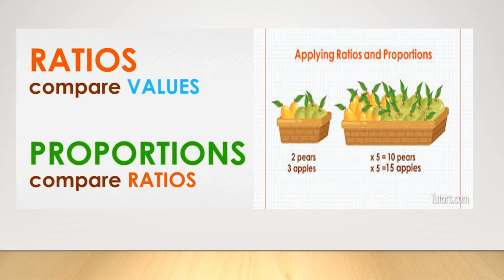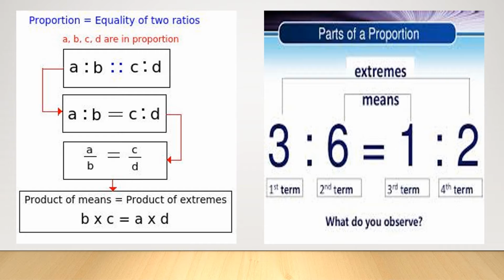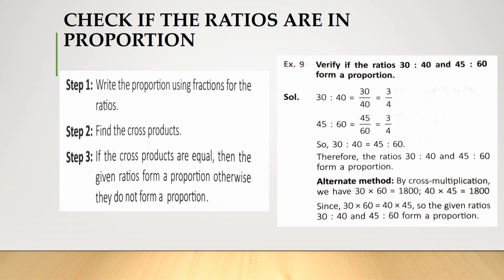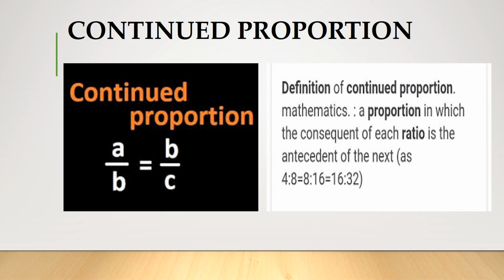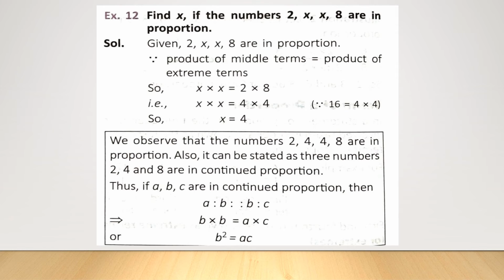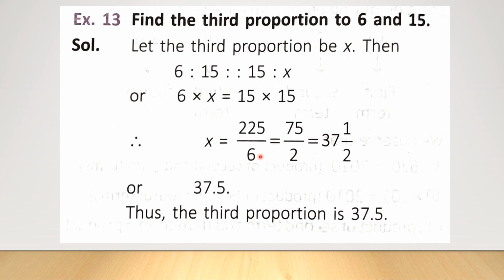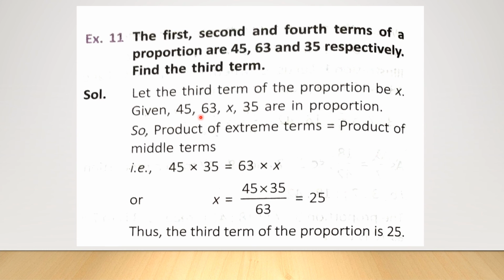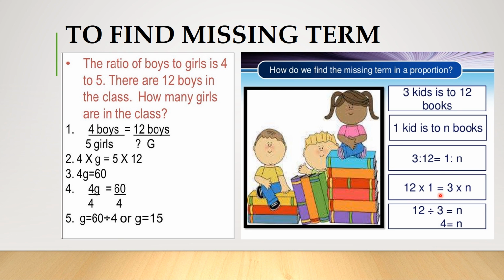CHAPTER 13 RATIO & PROPORTION PART 3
Class 6 Ratio and Proportion